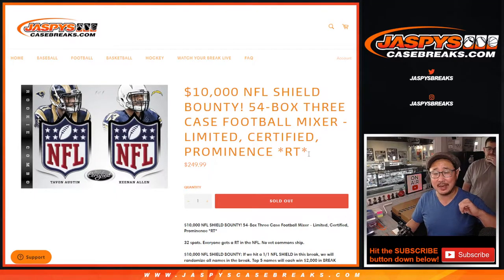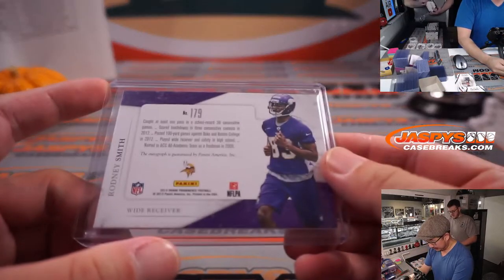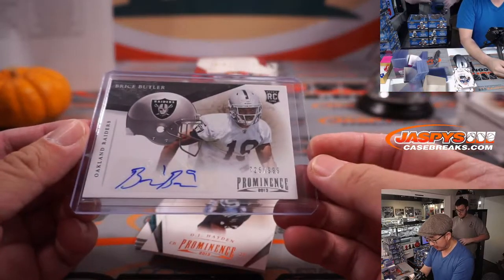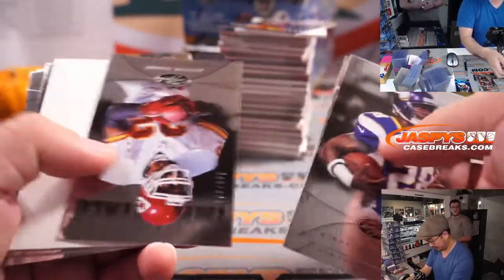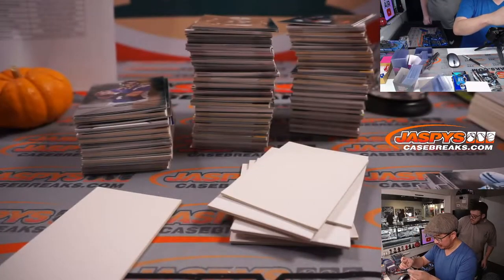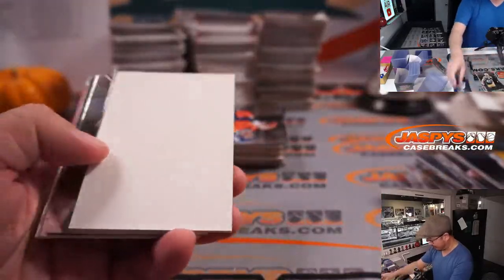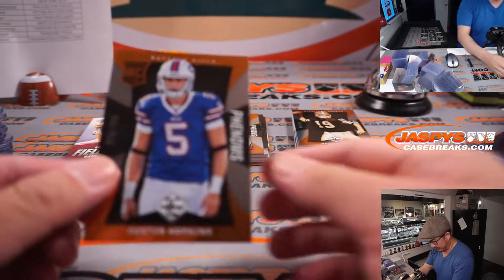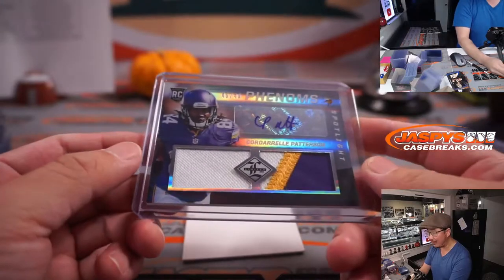W, 11.24.21 // $10,000 NFL SHIELD BOUNTY! 54-BOX THREE CASE FOOTBALL MIXER